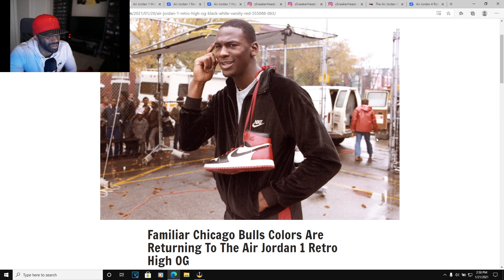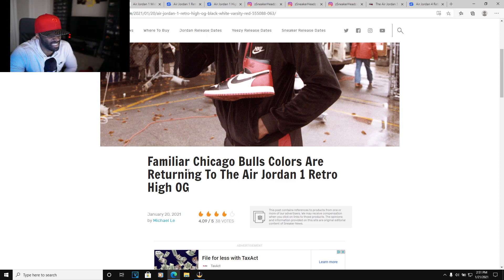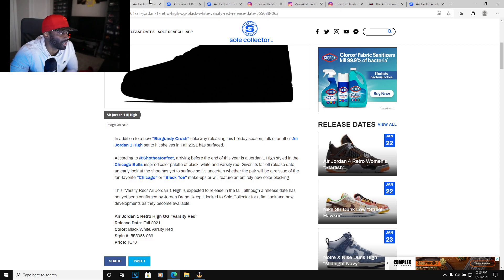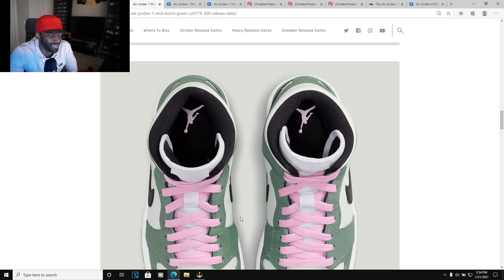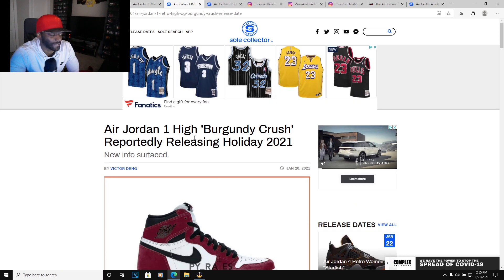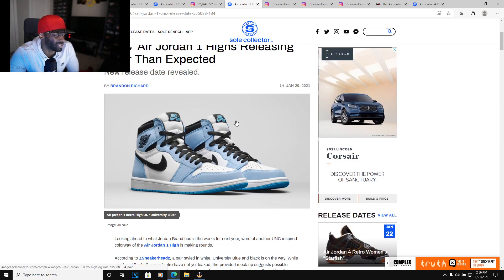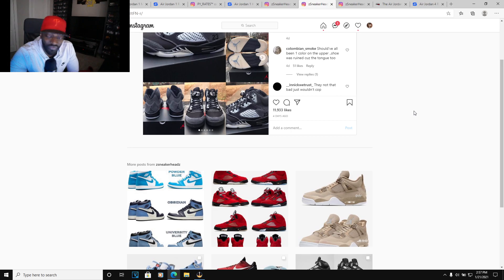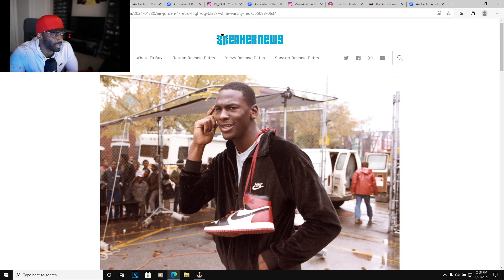Jordan 1 Burgundy Crush, Jordan 1 Mid Dutch Green, Jordan 5 Anthracite, Jordan 4 DIY,